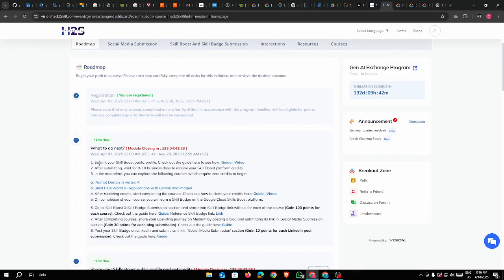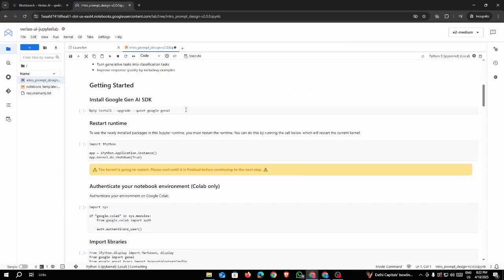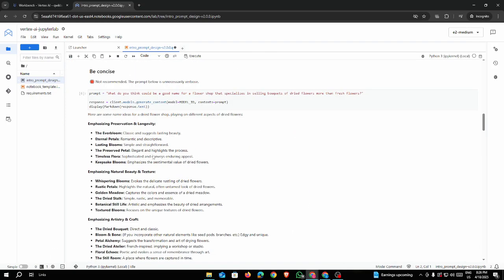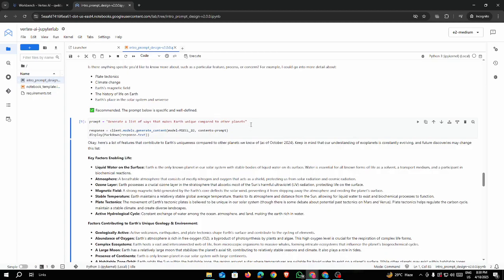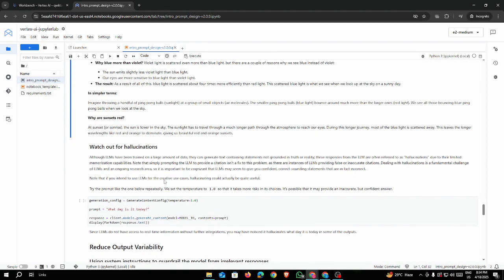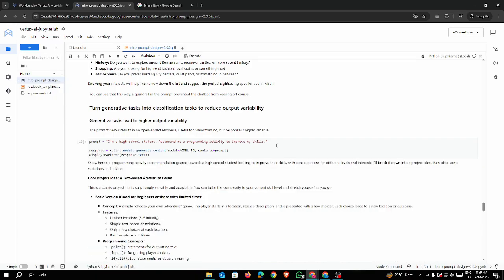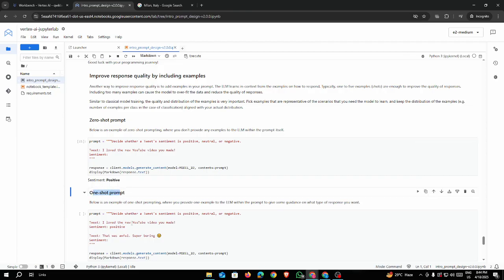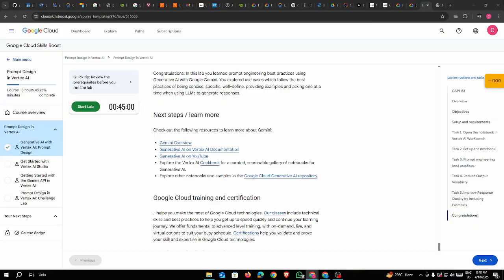📌 Hack2Skill: Prompt Design in Vertex AI | Gen AI Exchange Program by Google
Welcome to the first video of this mini-course series based on Google’s Generative AI Exchange Program! 🚀

In this video, I walk you through Module 1 of 4: Prompt Design in Vertex AI – part of the "Generative AI with Vertex AI" learning path. If you're new to prompt engineering or just getting started with Vertex AI, this guide will help you understand the core concepts and complete the module with ease.

00:00 Basic Intro
01:08 Prompt Design in Vertex AI
01:25 Module 1 Generative AI with Vertex AI: Prompt Design
02:42 Task 1. Open the notebook in Vertex AI Workbench
04:26 Task 2. Set up the notebook
06:30 Task 3. Prompt engineering best practices
19:00 Task 4. Reduce Output Variability
26:00 Task 5. Improve Response Quality by Including Examples
30:40 Final Thoughts

🔍 What you'll learn in this video:

What is Prompt Design and why it matters

Hands-on walkthrough of the module content

Tips for completing the labs efficiently

Key takeaways and real-world applications of prompt engineering

✅ Whether you're a beginner or someone looking to enhance your Gen AI skills, this video will help you take the first step towards mastering Google's Gen AI tools.

📚 Watch the full playlist for all 4 modules (coming soon)